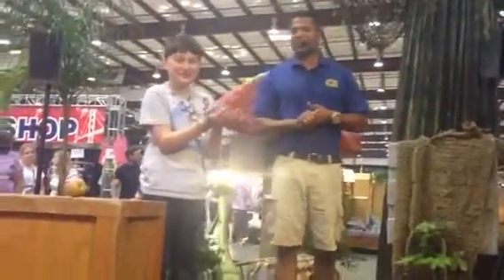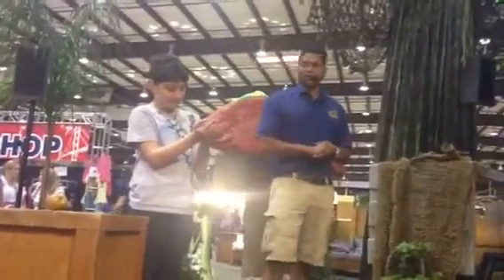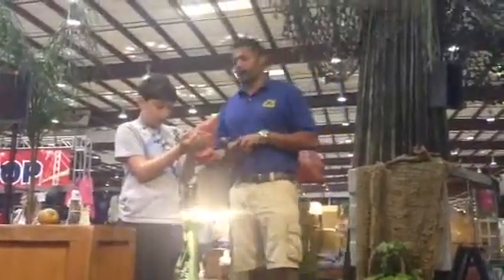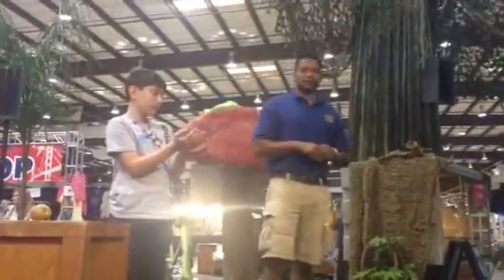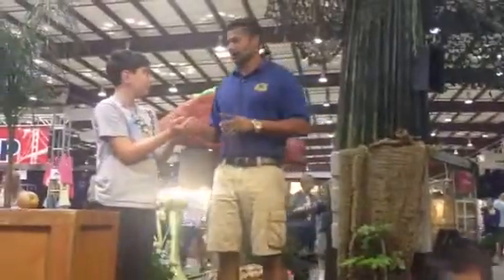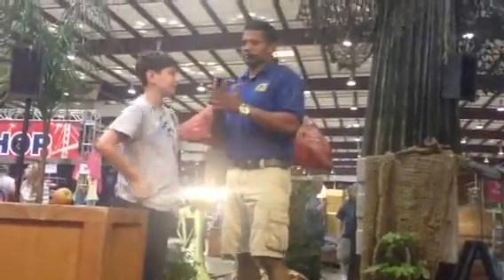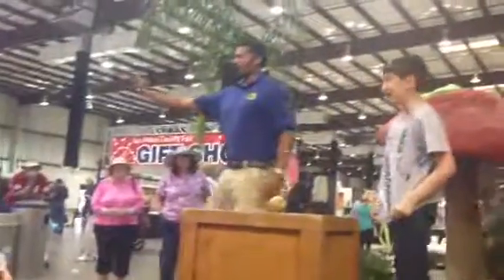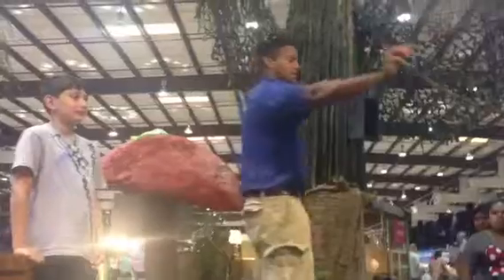Henry helping out at the San Mateo County Fair